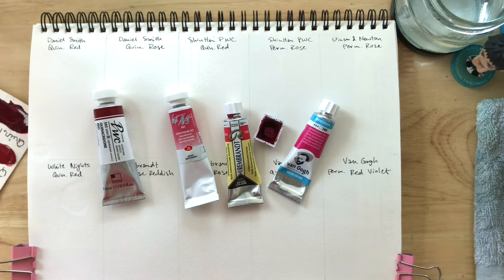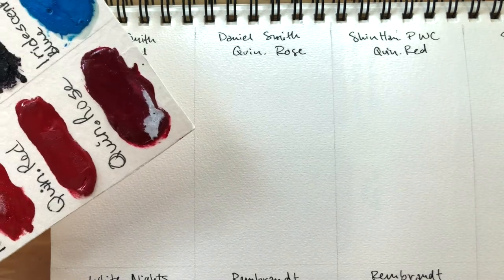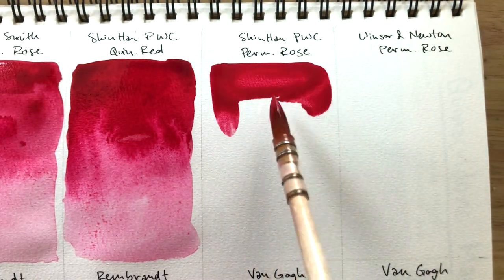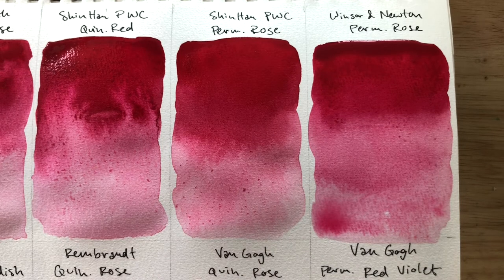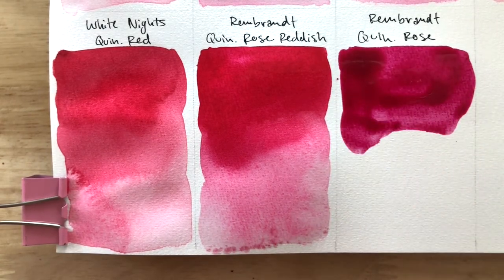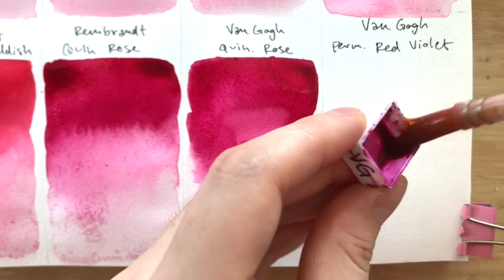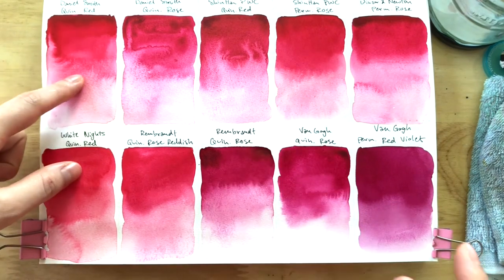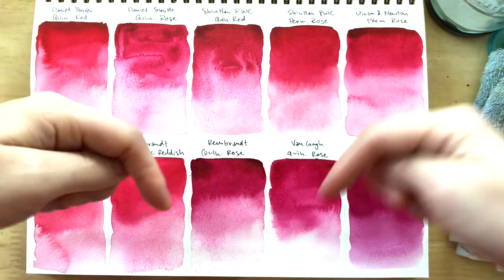Quinacridone Rose PV19 - Daniel Smith, White Nights, Shinhan PWC, Winsor&Newton, Rembrandt, VanGogh